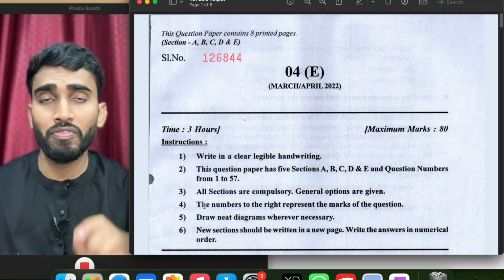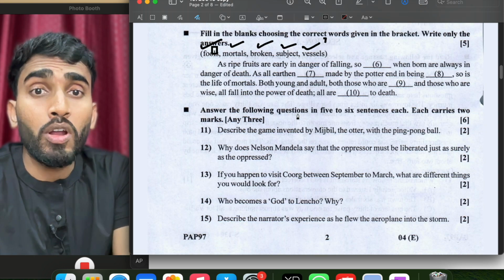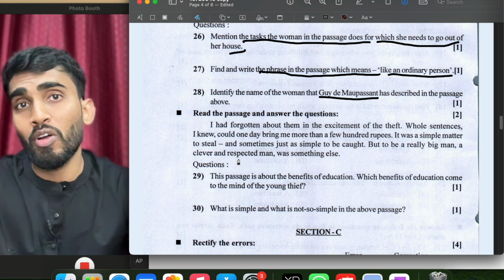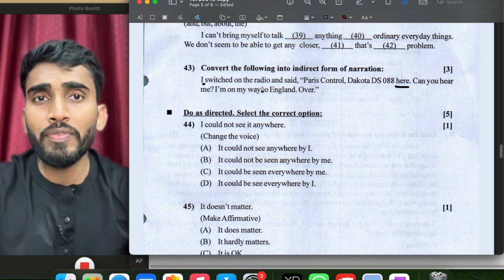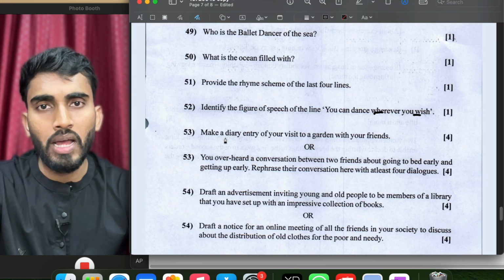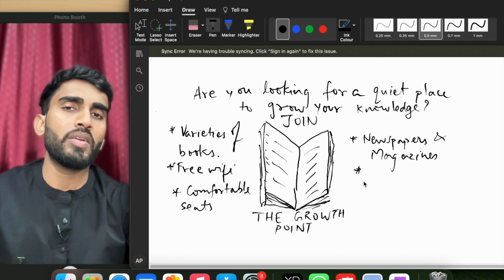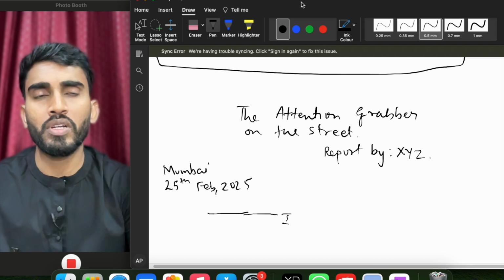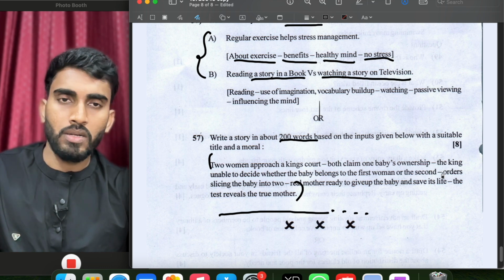How To Solve The English Question Paper of Class 10th SSC Board Exams GSEB?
In this video you will get the basic information about all the questions of GSEB Class 10th English Question Paper.
Watching this video will definitely help you do the revision and do better in your exam.